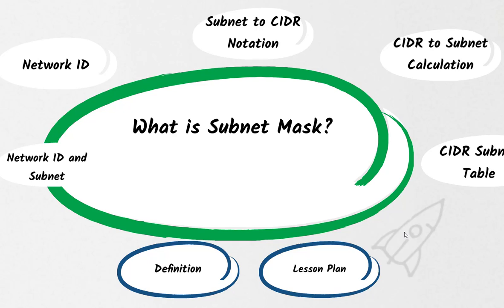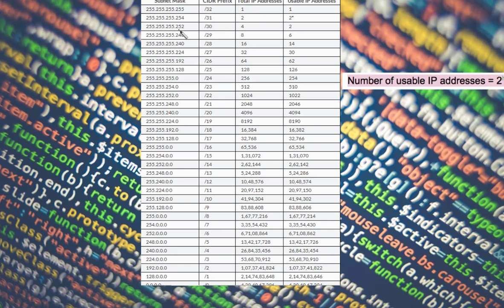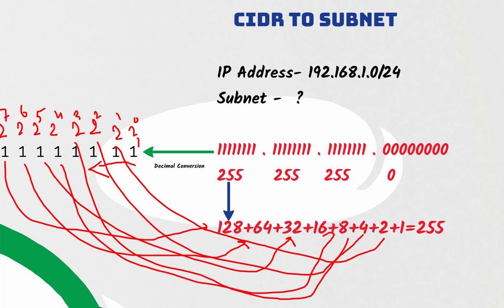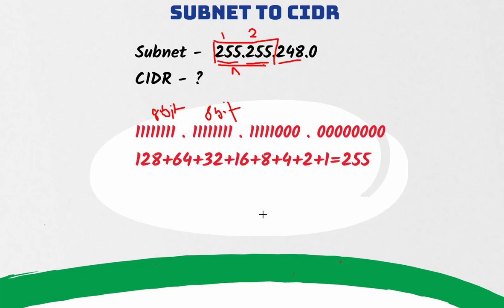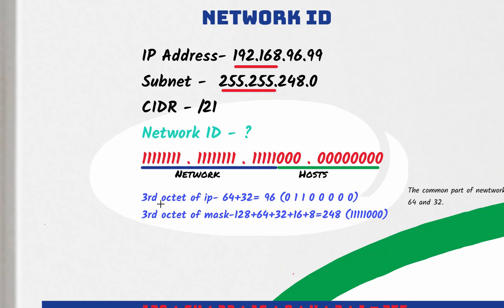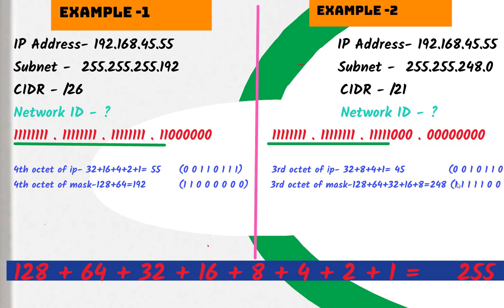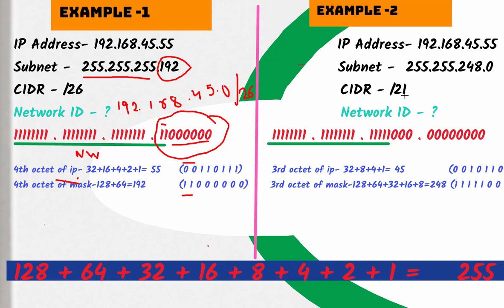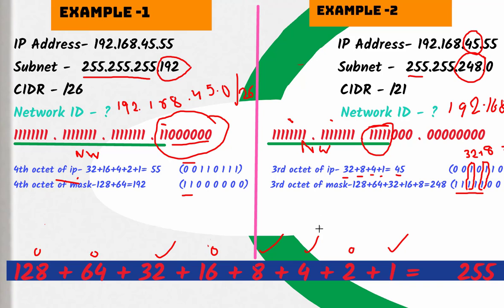Simple calculation of Subnet and Network ID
Calculation of CIDR and Subnet is the simplest way shown in this video.